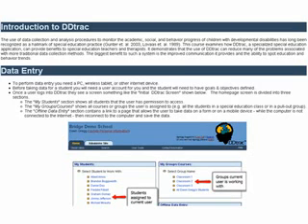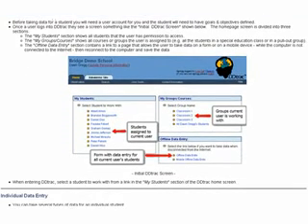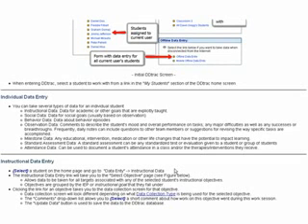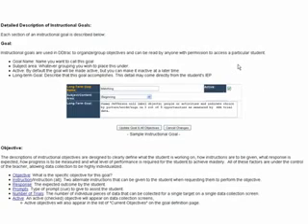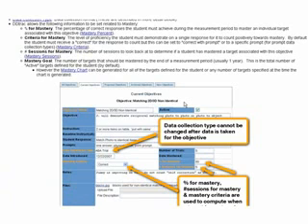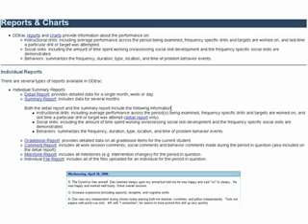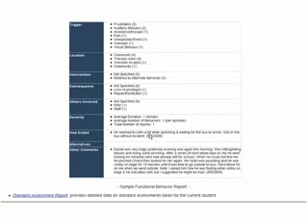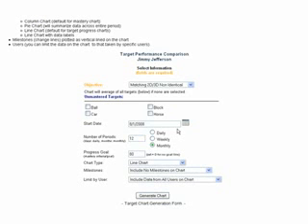Special Education - DDtrac Introductory Training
TeacherTube User: Ddtrac

This online training course covers how to collect instructional data and behavior data using DDtrac and DDtrac Mobile. Instructional data represented students measurable performance on academic or other structured tasks e.g. life skills. It can be taken for eithe